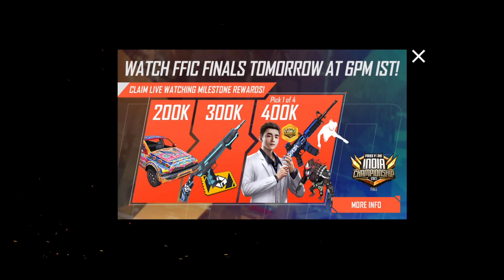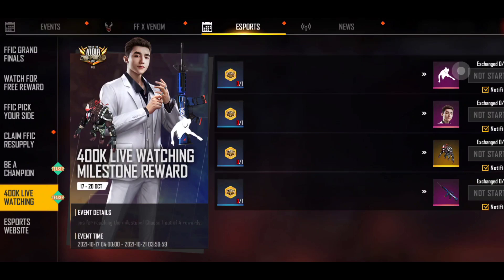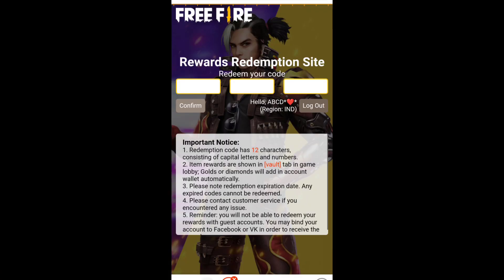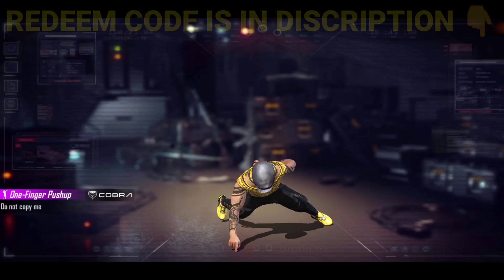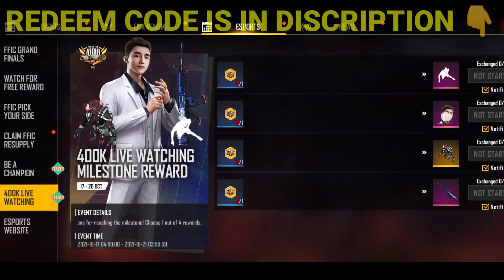400K LIVE WATCHING COMPLETED || FFIC REDEEM CODE - GOLD COIN,MAG-7, VEHICLE SKINS & ROOM CARD ✓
400K LIVE WATCHING COMPLETED || FFIC REDEEM CODE - GOLD COIN,MAG-7, VEHICLE SKINS & ROOM CARD ✓

REDEEM CODE:-
FFIC-JGW9-NKYT